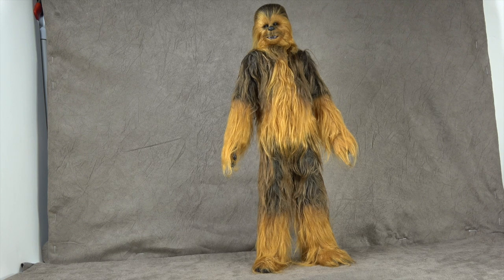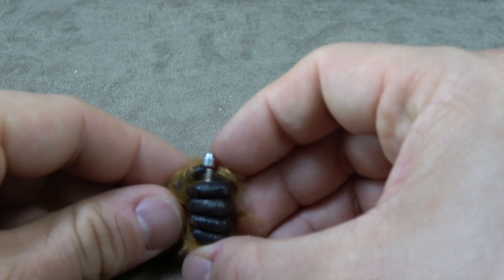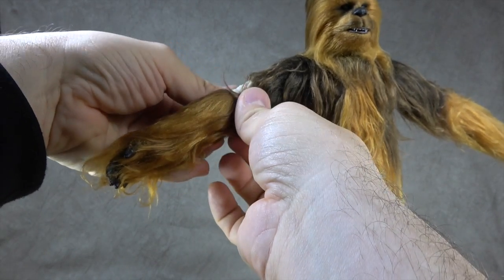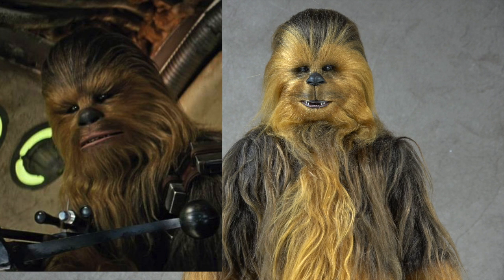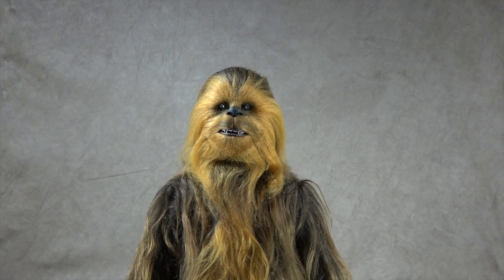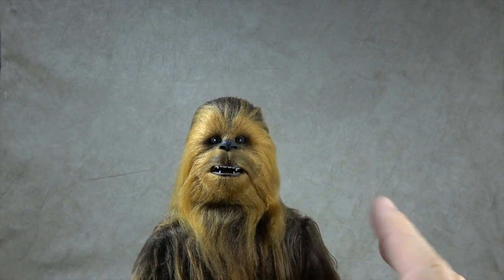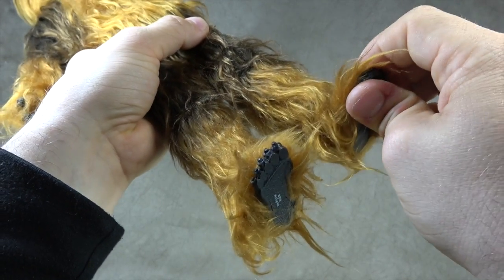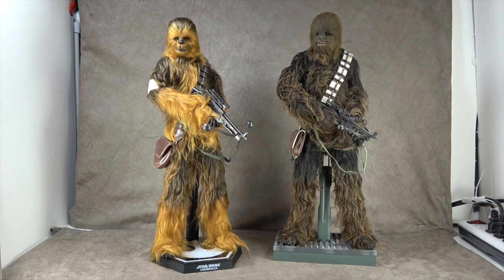Star Wars The Force Awakens Chewbacca From Hot Toys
This is a review of Hot Toys Chewbacca From Star Wars Episode VII The Force Awakens.  where we take a look at the figure, accessories, and talk about grooming.

Thanks Again!!!